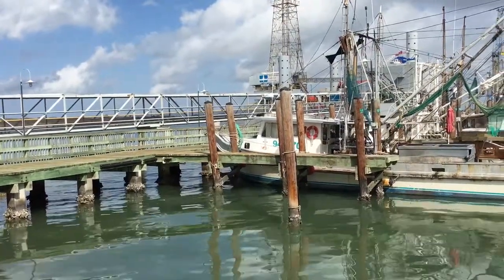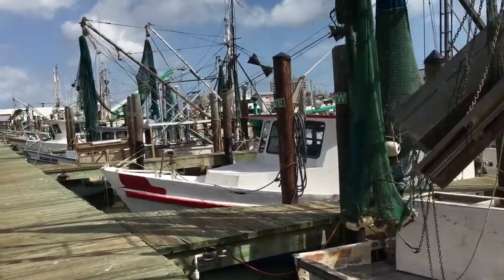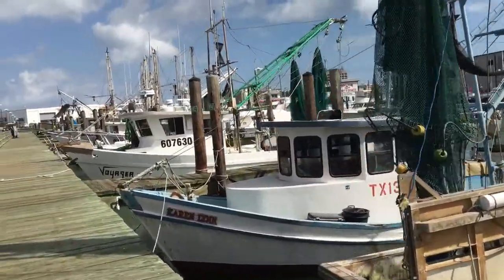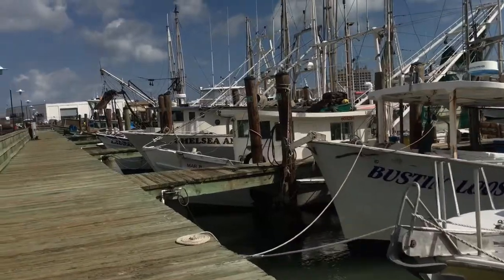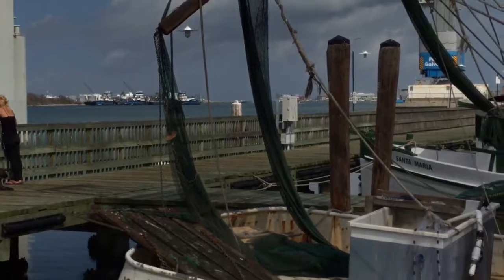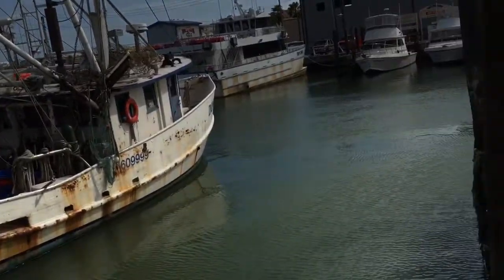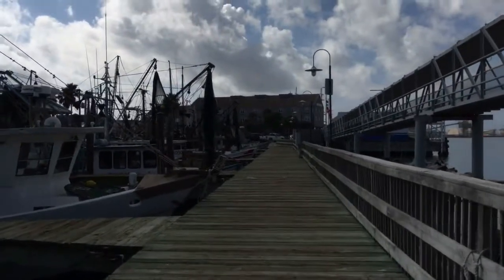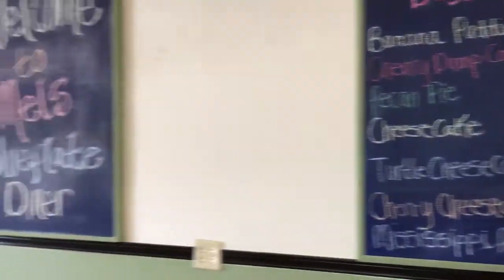Where do shrimp come from?